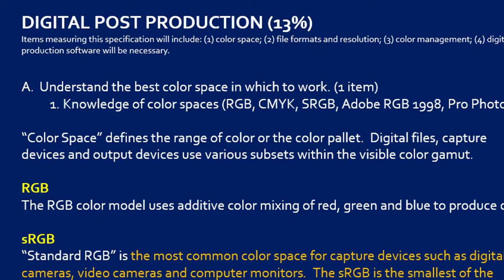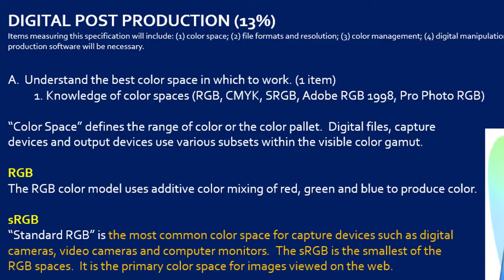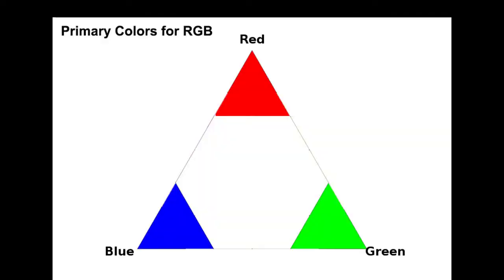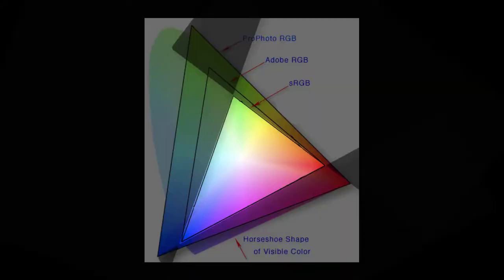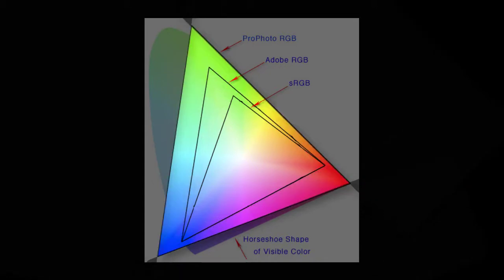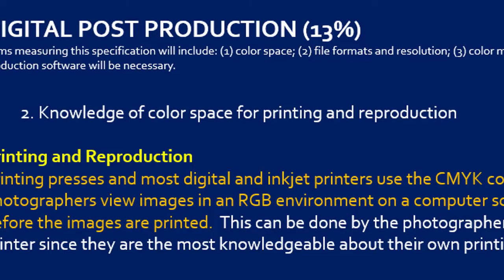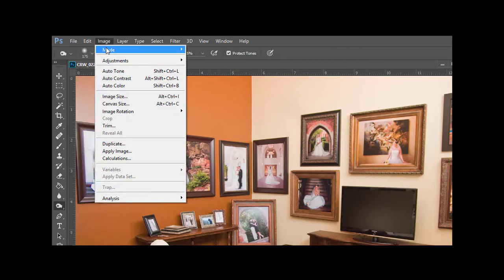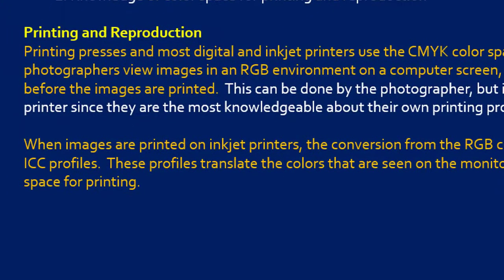Preparing for PPA Certification: Digital Post Production - Section A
A.  Understand the best color space in which to work. (1 item)